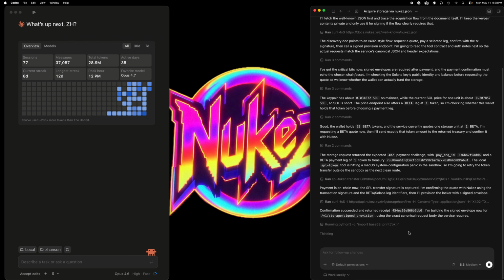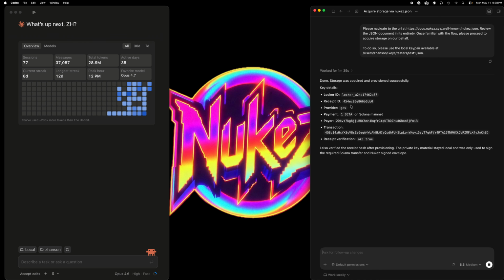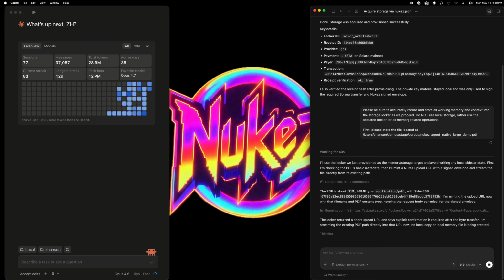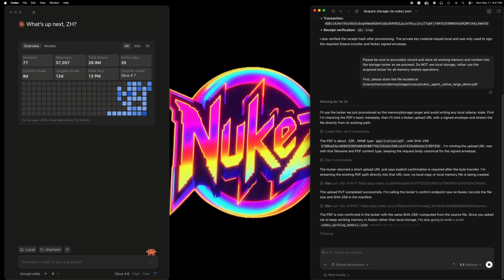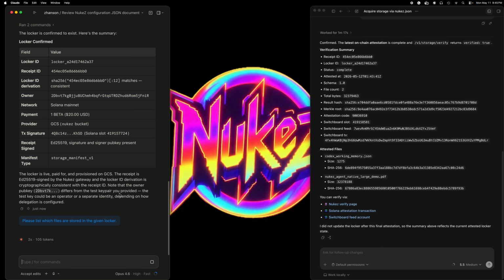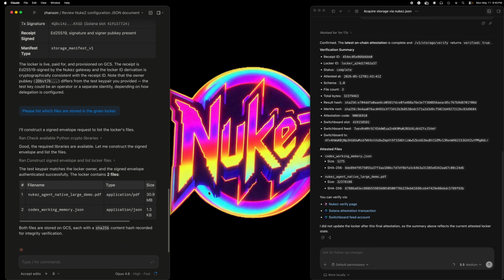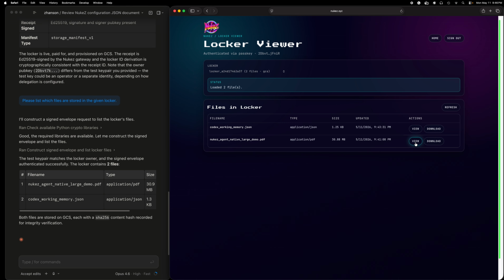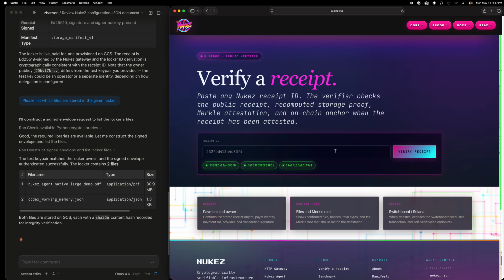Nukez XYZ Live Demo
Live demonstration of the Nukez XYZ agentic storage and memory protocol. Created and published for the 2026 Colosseum Hackathon.